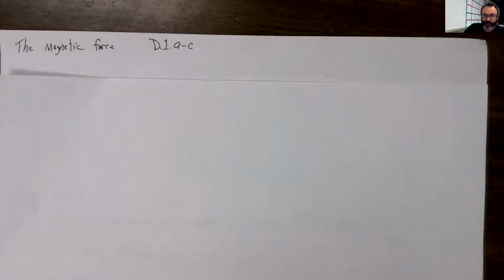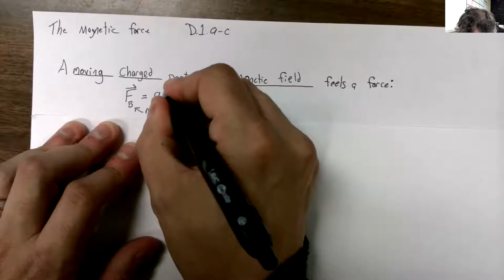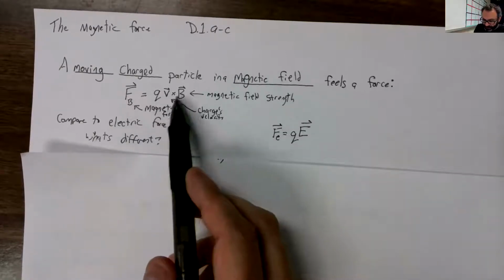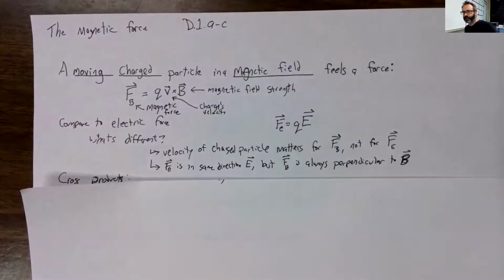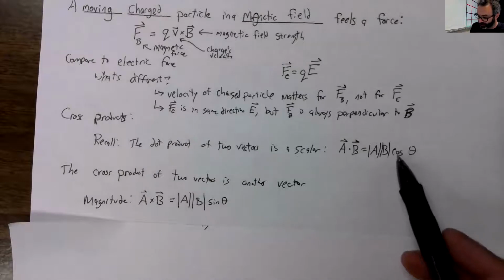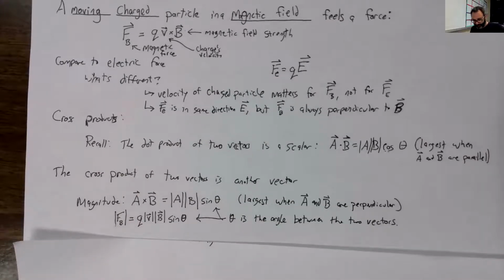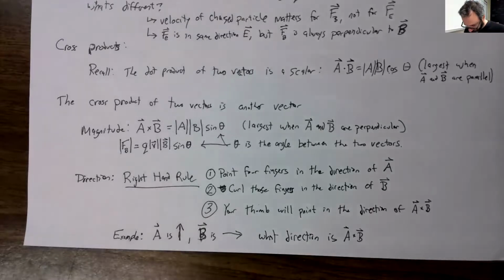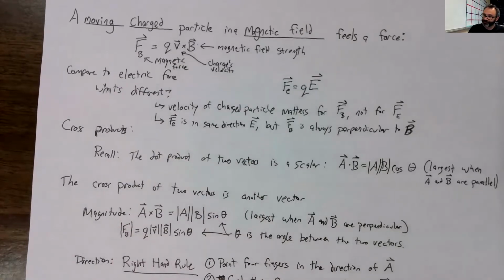AP E&M Lecture 26: Magnetic Force